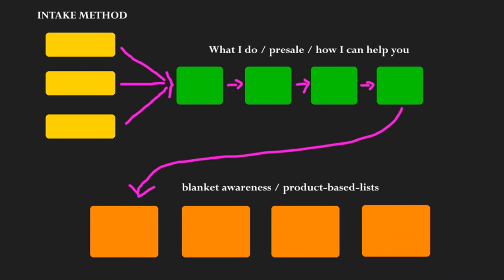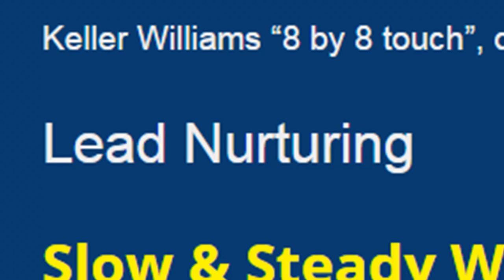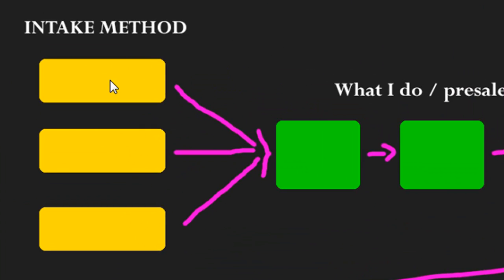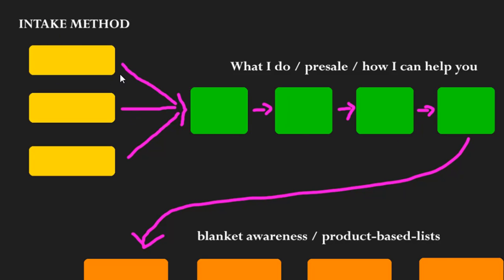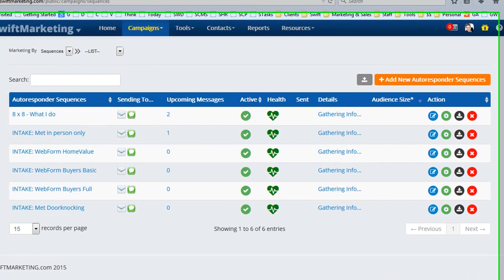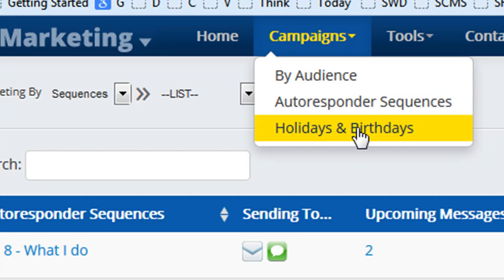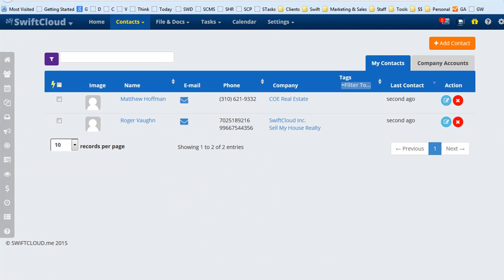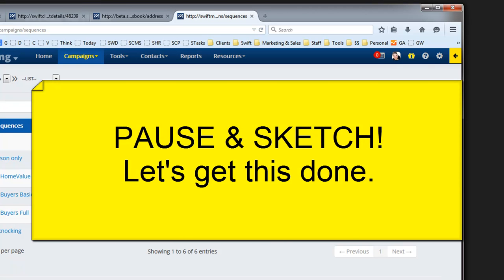Lead Nurturing Setup 1 of 2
Marketing Sequences intermediate level training part 1 of 2